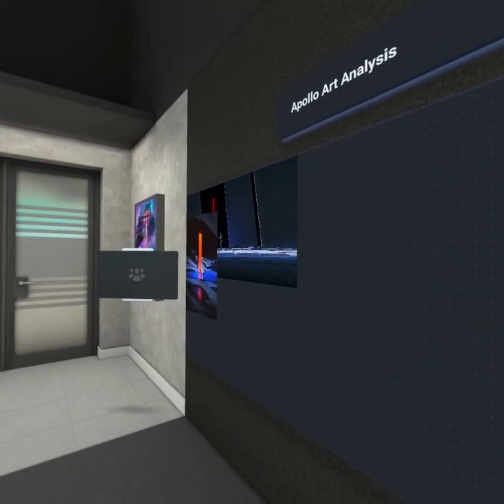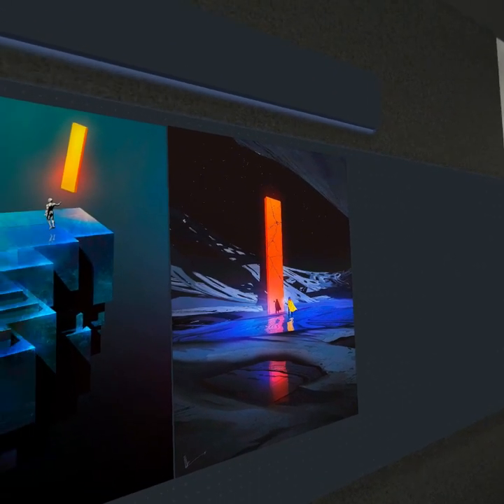"/iNT3LLECT" - Amir Zand | Apollo Art Analysis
Created by Amir Zand, this profound digital illustration displays a lone hero hovering in ascendant frame as blocks born one after another symbolize the evolutionary process of creative genesis.

Creative ideation is a complex journey, but one of exploration and evolution nonetheless.

At first glance we’re met with a series of prismatic pieces making up a platform over an empty void. Our first impression is one of curiosity due to the mystical sight before us.

The placement of all pieces in center certainly concentrates our attention within the composition. We see a similar effect achieved by a light-on-dark accent

When we explore color within this canvas, we see a complementary scheme of orange to contrast this blue-green base; The rarest color always captures our attention with ascendant ease.

One can’t help but note the instance of texture within the work before us. These rough prismatic edges stand in contrast to the smooth obelisk, both of which immerse us well within this work.

Where have we ended up?

The setting of our scene is quite strange to consider; A majority of the canvas is a blank void, save for the series of prismatic platforms in this powerful piece.

These blocks continue to call the eye; In creating this canvas, original artist Amir Zand collaborates with Han, a well-known Generative artist in the digital art scene.

When creating a piece of art, one is always met by a blank canvas. The genesis block must be born, and not before long it’ll be built upon like a chain linked one after another.

Notice the lone hero who hovers in ascendant frame; Our subject has reached the golden goal as The One.

In many ways, the act of creation is a miraculous moment; From the blank and empty void a new idea is born to be built upon even further.

When we create, we often do so with an initial goal in the form of ideation or vision; Then the artist builds one block before another, ultimately tying together the final experience.

At times your piece may turn out quite differently from the way you pictured it, and yet you flow nonetheless; Evolution is by definition a change towards a new era.

The piece before us is a collaborative composition with contributions from Han and Digital Illustrations from Amir Zand.

Amir Zand is a career multidisciplinary artist who made his premier debut in the Apollo Art Archive on the 22nd of December in the year 2021.